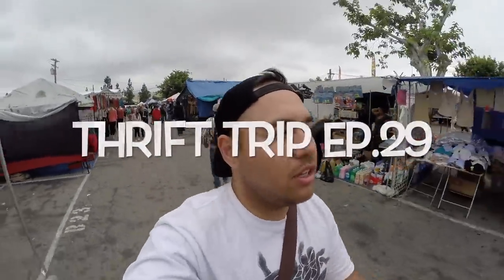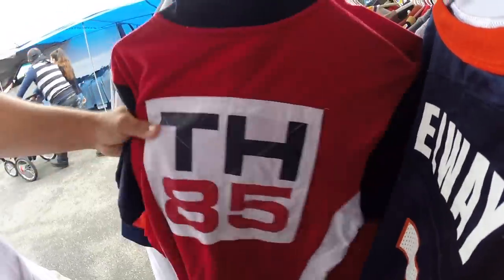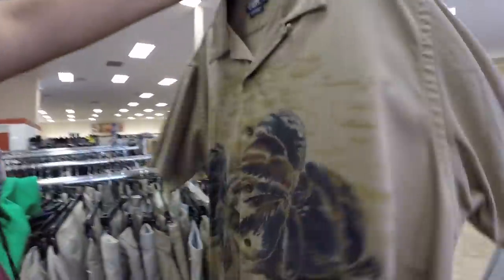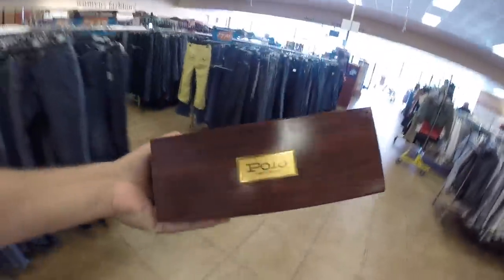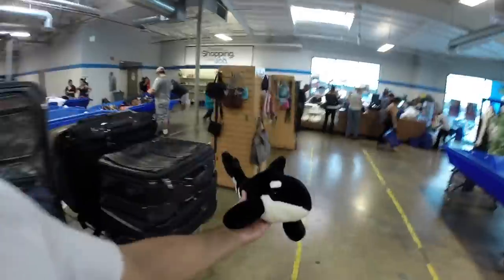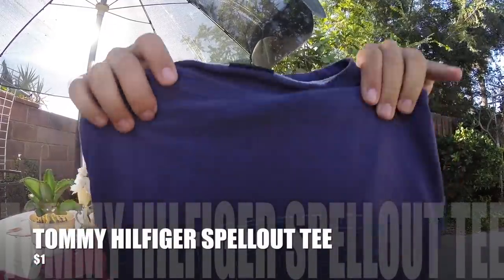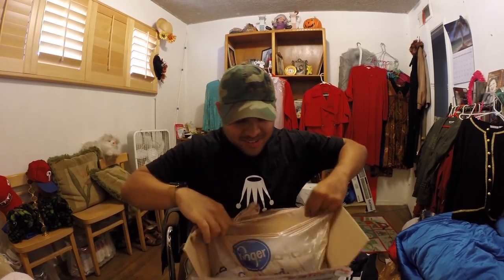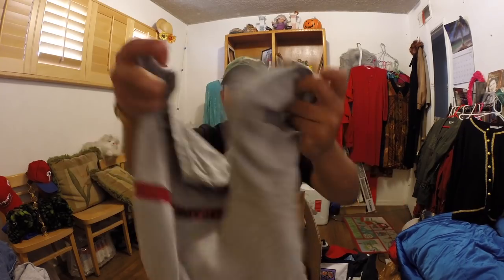THRIFT TRIP EP.29 POLO&TOMMY FINDS/UNBOXING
INSTAGRAM @thrumickseyes nice finds including an unboxing from SneakersAndShit Instagram: @Zachhineman